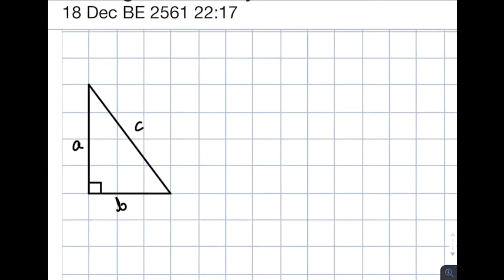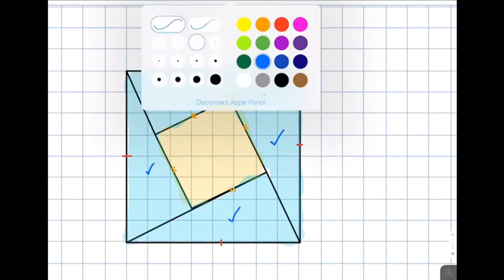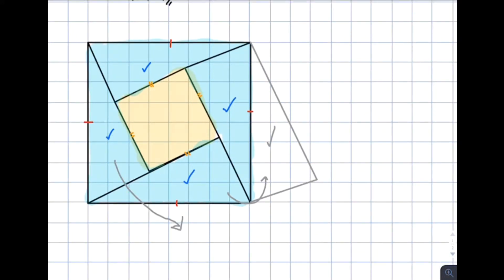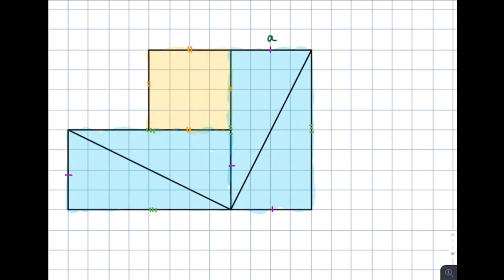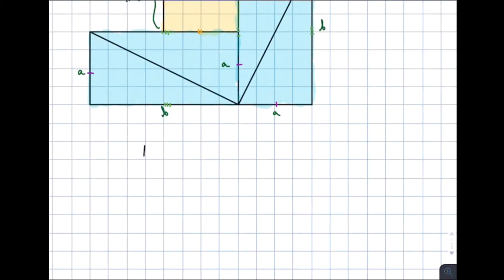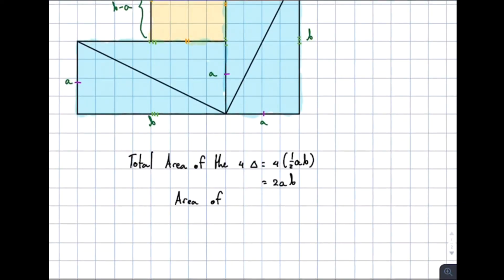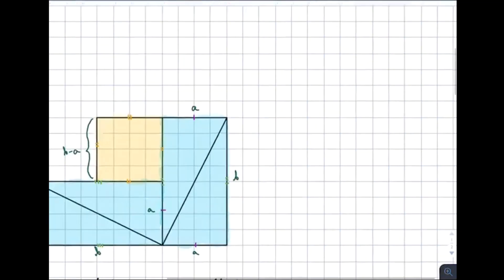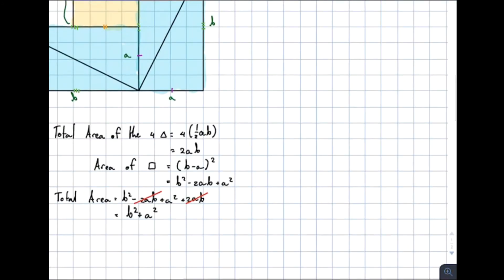Proof for Pethagoras Theory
This is a school project in Samsen Witthayalai School, presented to T.Bybrum Lemana.
By: Kittibhum Kitchanakulkarn No.10 M.2/10
      Supphakorn Akkapoo No.12 M.2/10